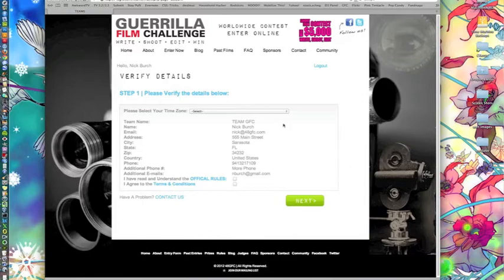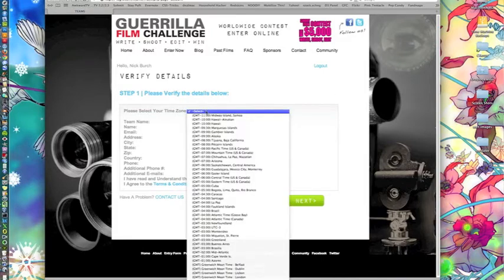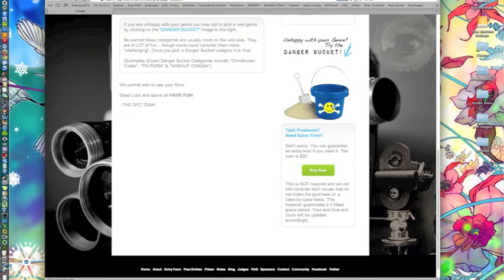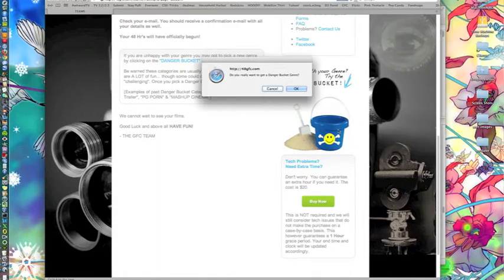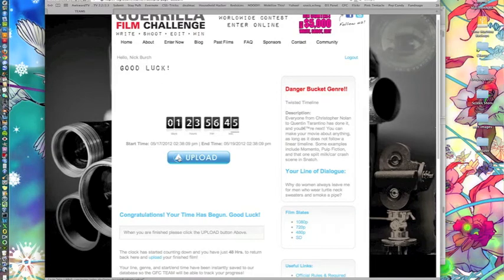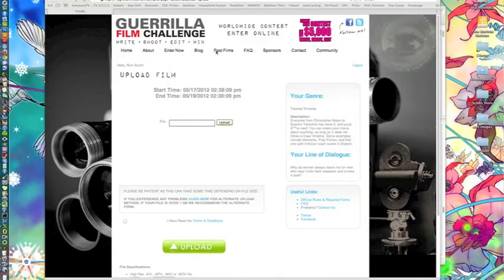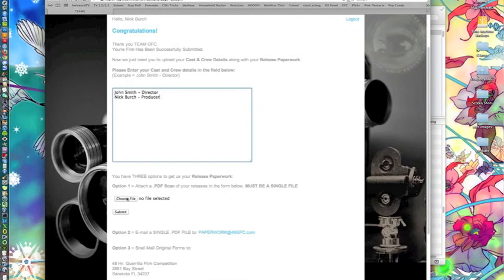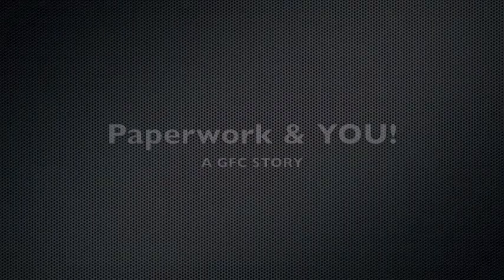Guerrilla Film Challenge How to Compete 2012